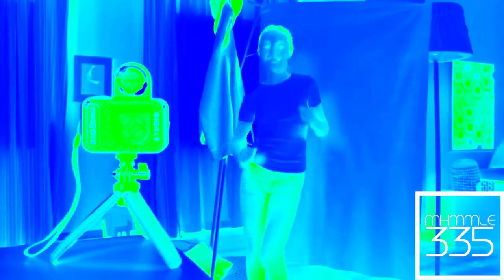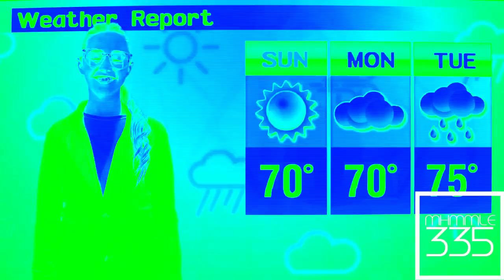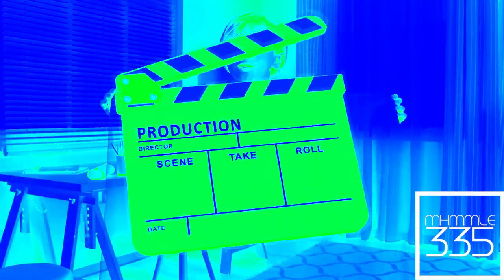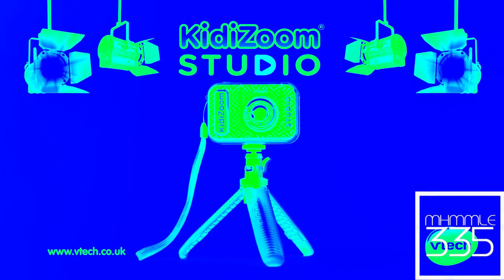(REQUESTED) Kidizoom Studio VTech 20s TVC In Helium